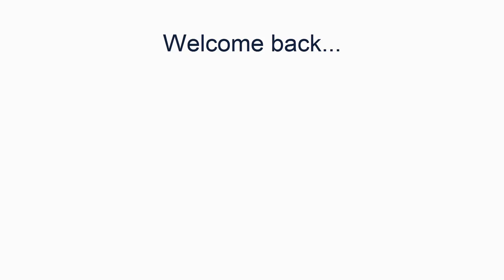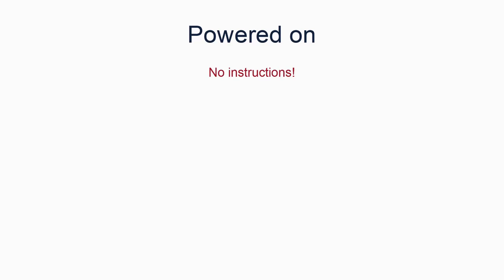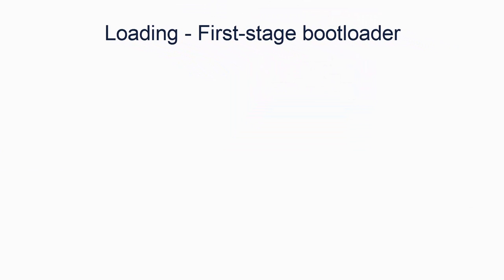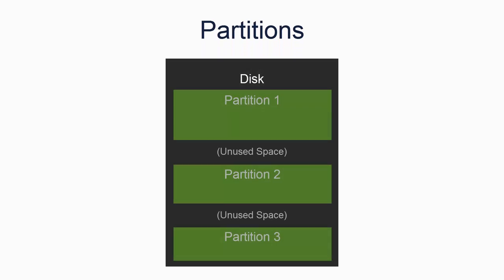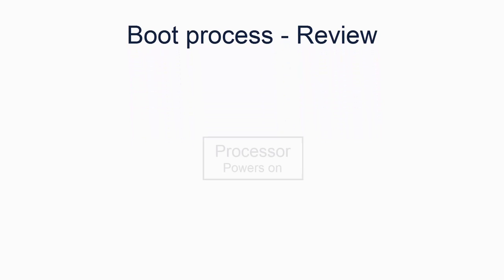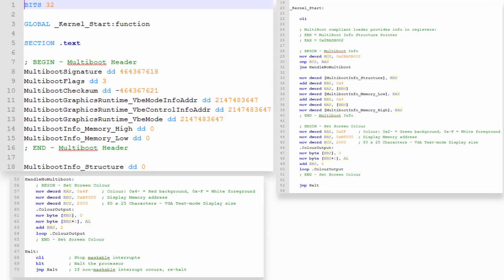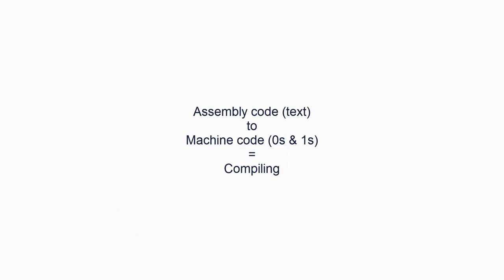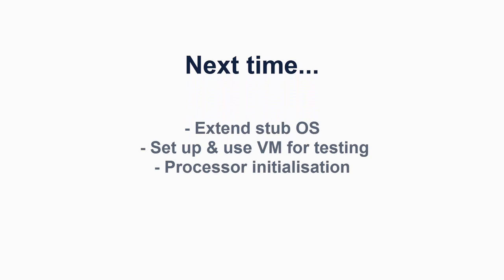2. Booting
The 2nd video in the series of getting started tutorials by FlingOS. The tutorials get you started with writing your own operating system by taking you through most of the fundamentals.

In this video we look at the PC boot sequence including the BIOS, bootloaders, partitioning schemes and the multiboot standard.

This tutorial in detail:
    - What is the BIOS
    - How does the BIOS load our OS
    - Disk partioning schemes focusing on MBR
    - First and second stage bootloaders
    - The Multiboot standard
    - Making our OS Multiboot compatible

You may not publish, distribute, modify or otherwise use any part or all of it without express permission from the publisher. For the purposes of copyright, the publisher of this video is Edward Nutting, who can be contacted via the comments or by emailing . If you do not receive a reply, you have not been granted permission.